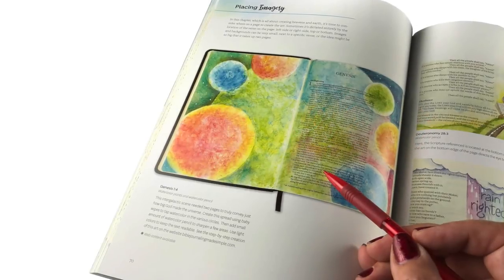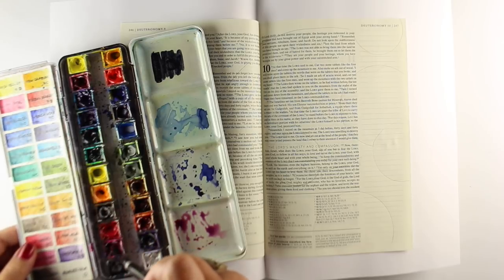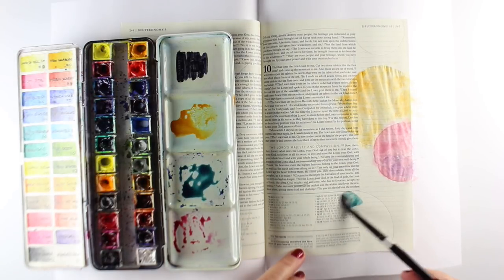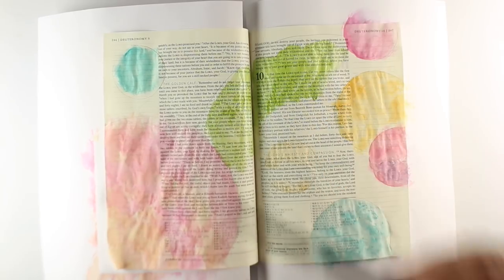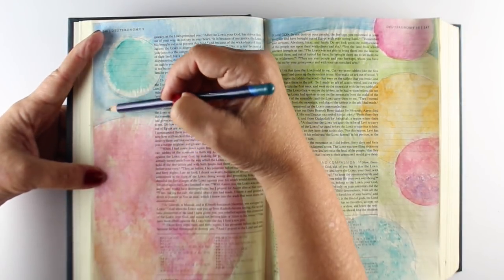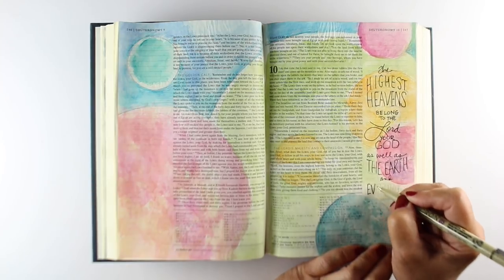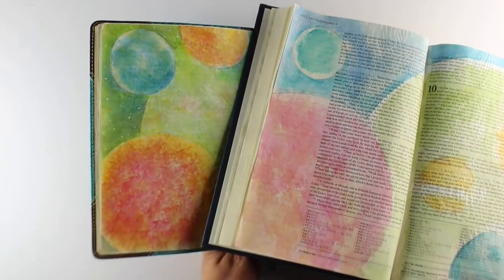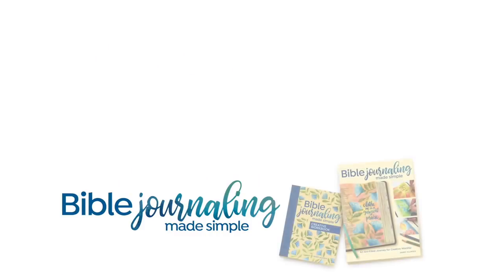Bible Journaling: Highest Heavens (Painting planets)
This tutorial is for a page shown on page 70 in the book - watch for "web content" notes throughout the book. There is either a video tutorial or a sketch for each of those!
SCRIPTURE:
"To the Lord your God belong the heavens, even the highest heavens, the earth and everything in it."
Deuteronomy 10:14